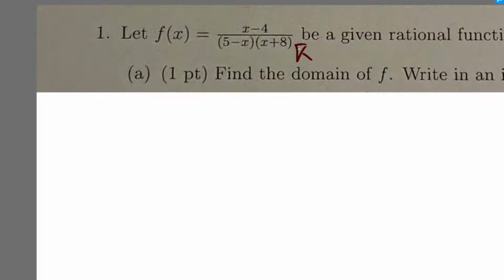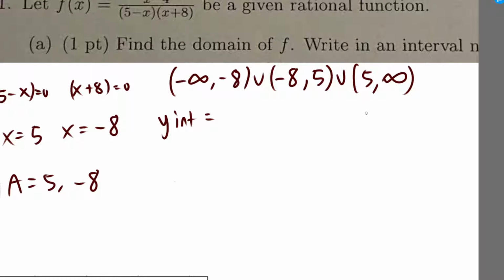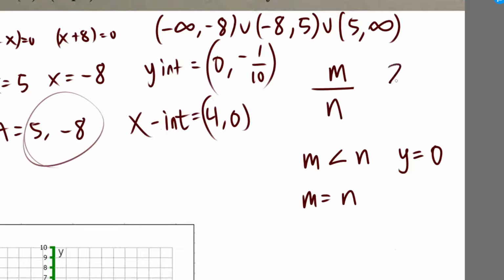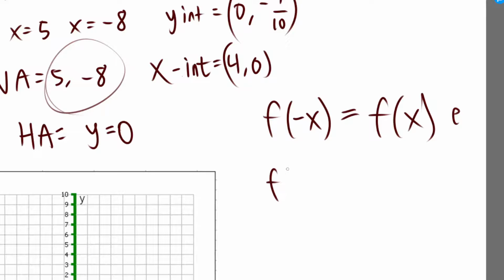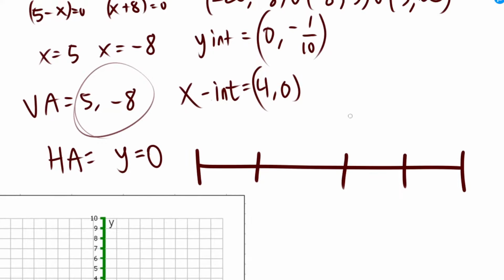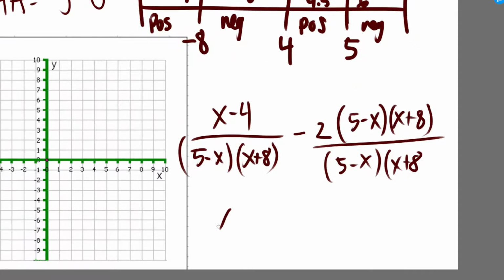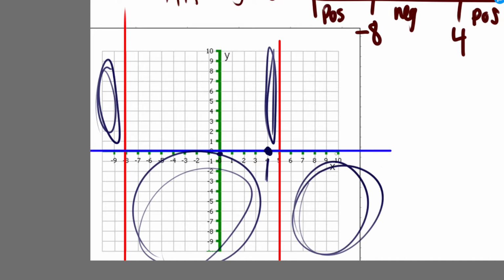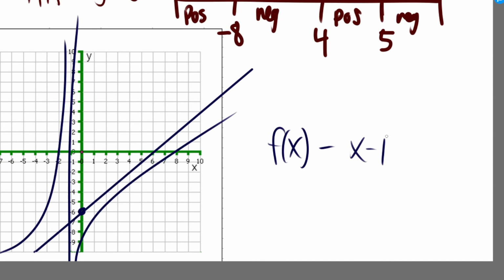1050: Graphing a rational function